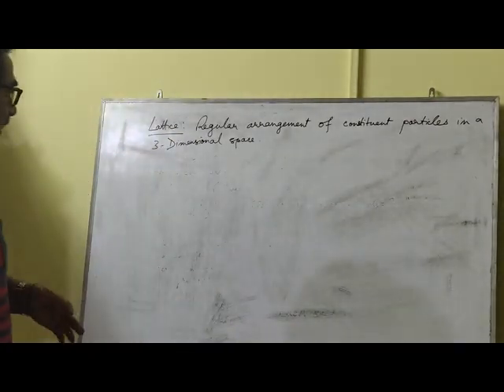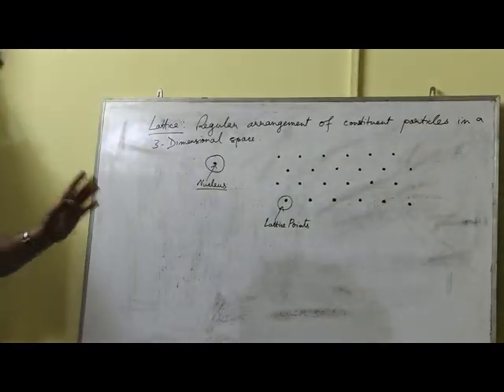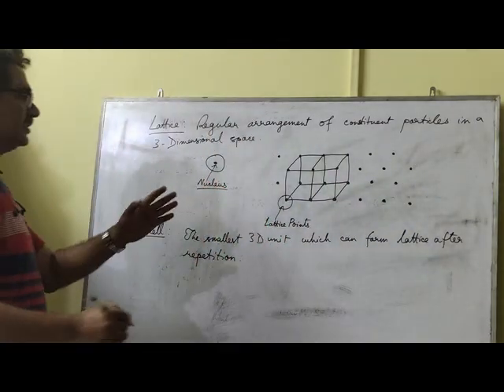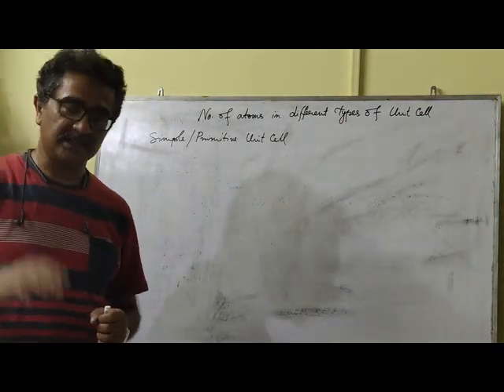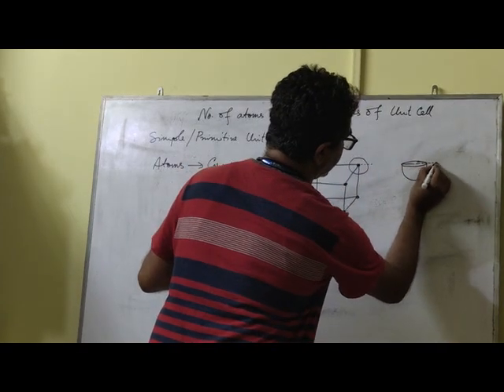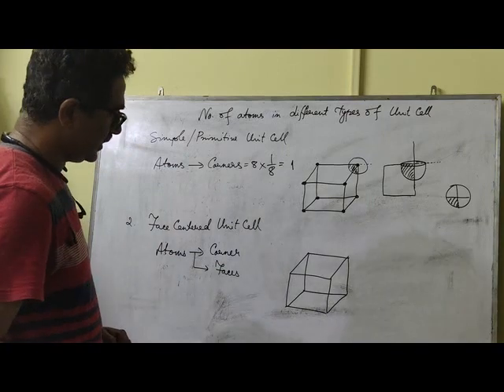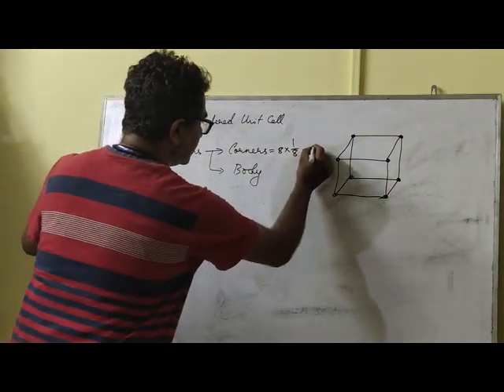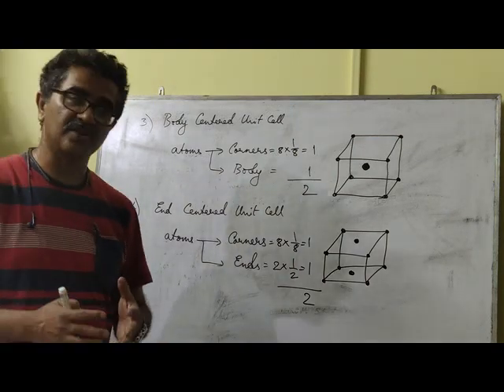Part 2 Solid states Types of Unit cell Atom per unit cell